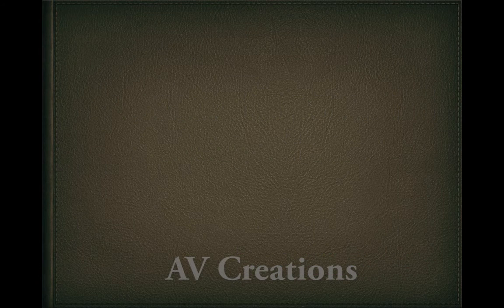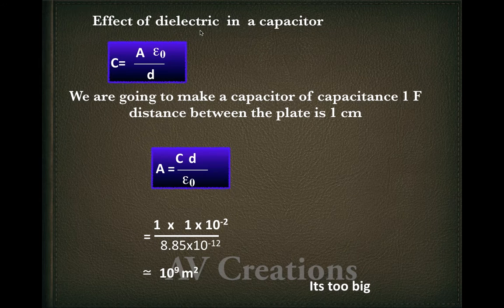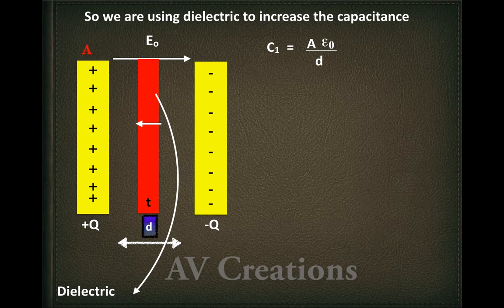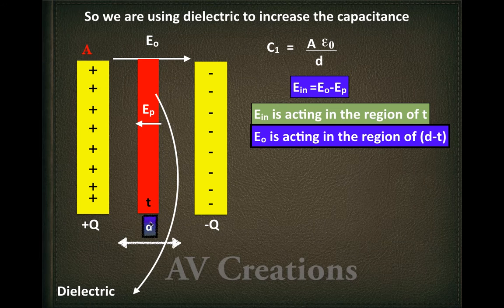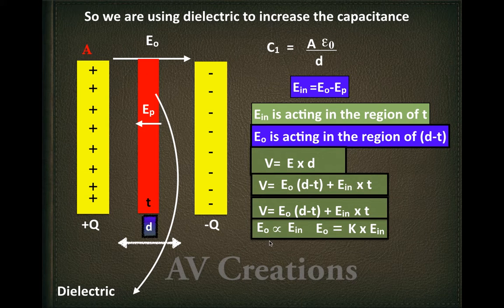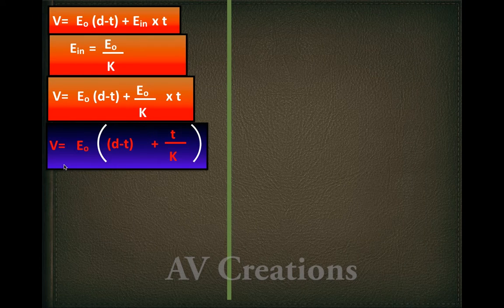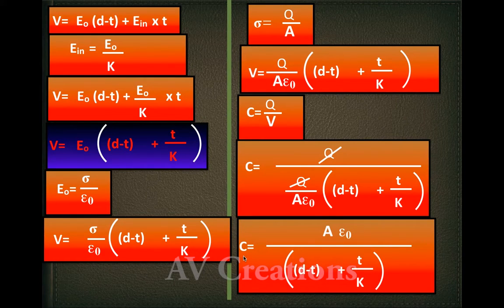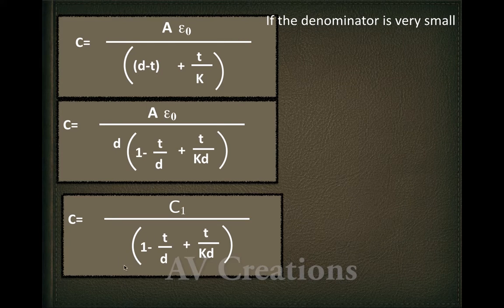effect of dielectrc in capacitor